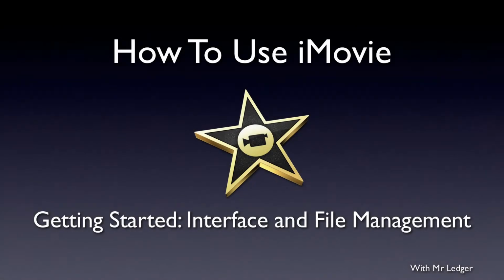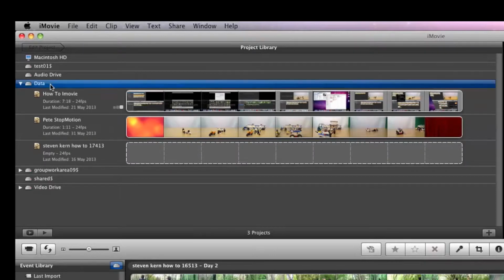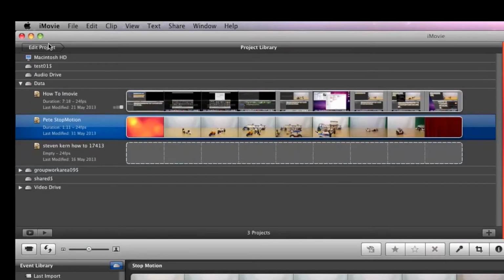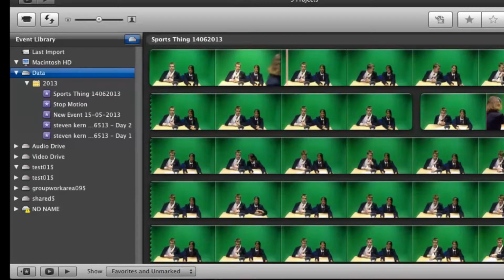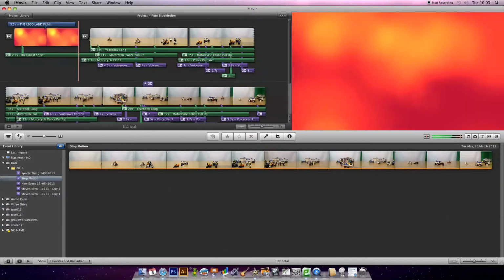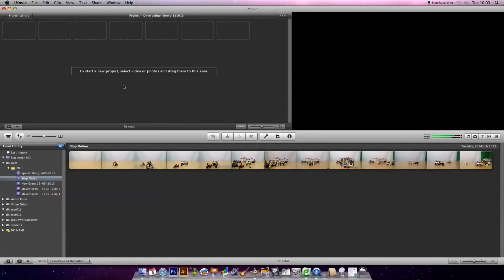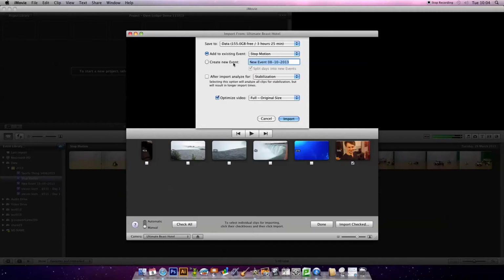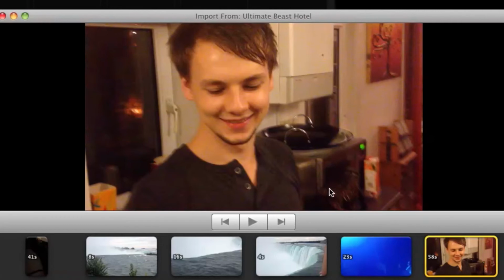Getting Started With iMovie: Interface and File Management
This video gives students a quick overview of the iMovie interface, and how to organise their project files.